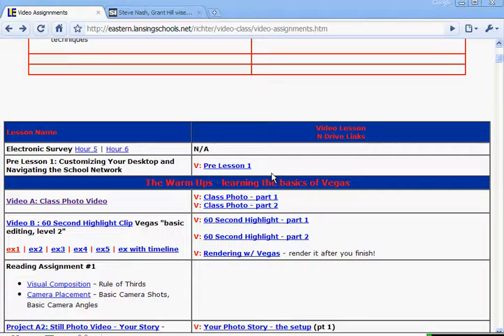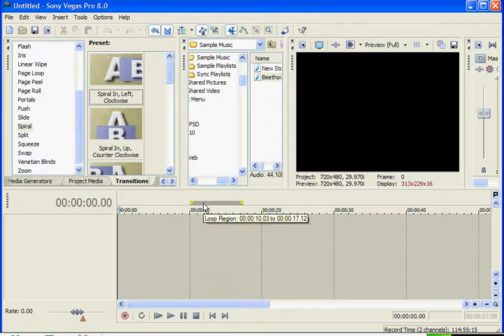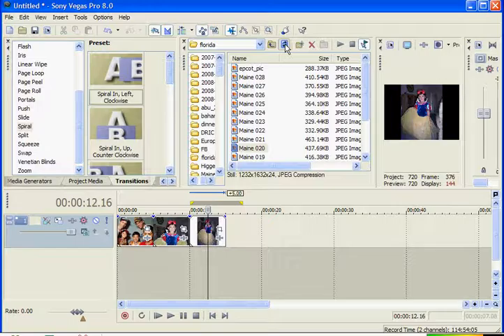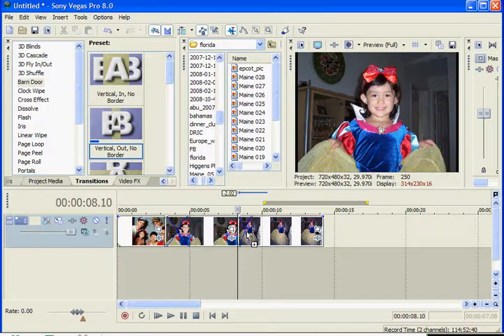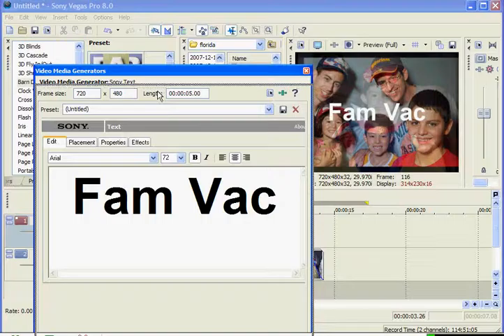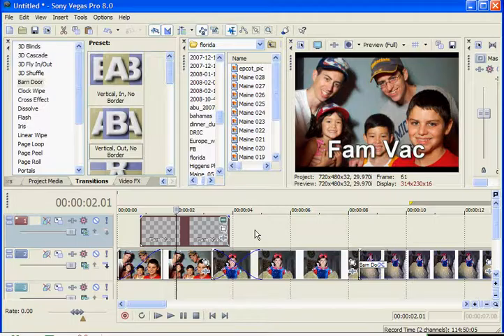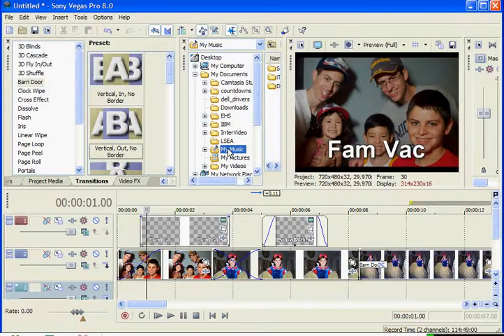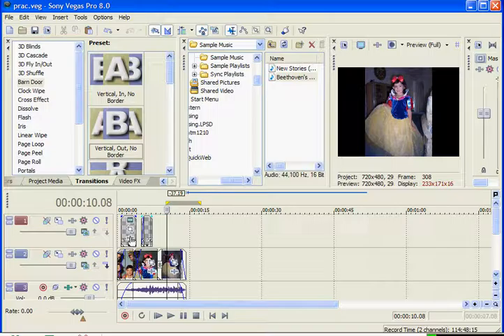Lesson 2: Photo Video